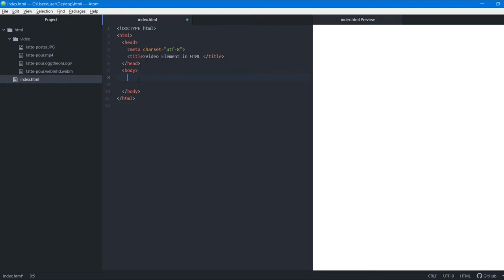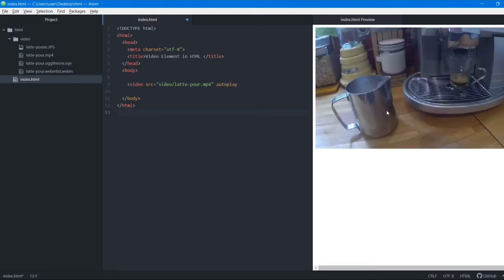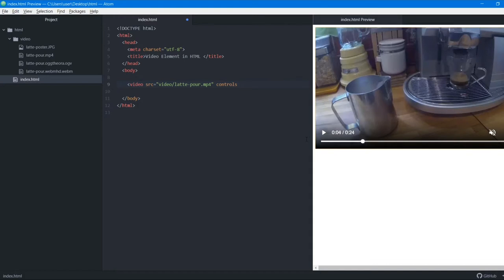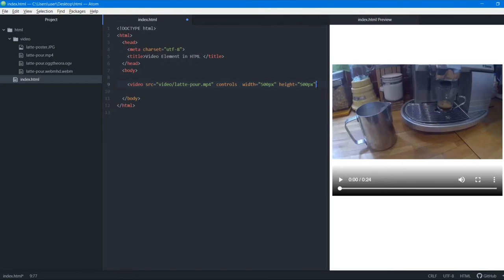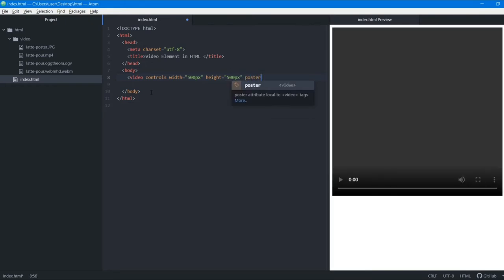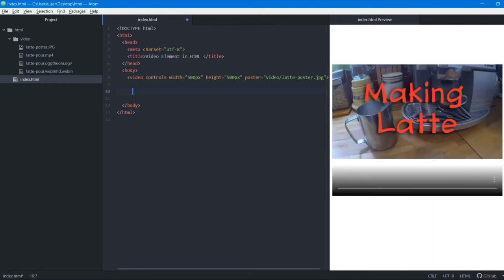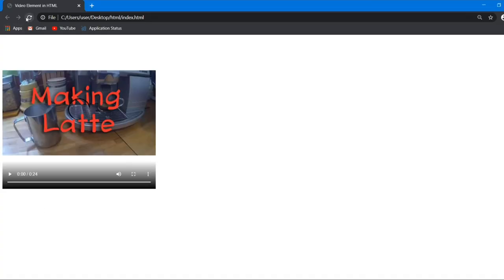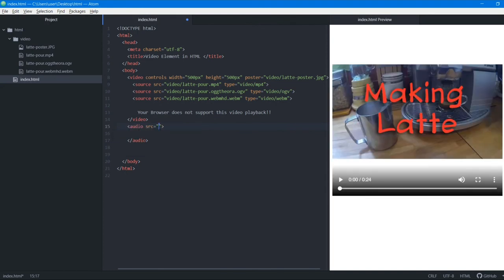Video & Audio in HTML | Learn HTML & CSS | HTML Tutorial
In this video, we will see how to create Forms in HTML & CSS.
We will cover topic such as:
1. What is a Form?
2. Legend
3.Fieldset
4.Label
5. Form Validation
6. New Attributes

So let's see how we can style our elements using them,
and how they can be used in HTML 5.
We are going to see different properties to make our site look attractive.

So what are you waiting for? Start the video & start learning now!

About Course & prerequisites -
1. Design & Develop a website from scratch.
2. Learn HTML 5 & CSS 3.
3. Understand the concept of web development & how they work.
4. Learn how to make the website live and host it on a server.

Tech used -
1. HTML 5
2. CSS 3

Prerequisites –
1. 0 Prerequisites.

2. Browser (preferably chrome)